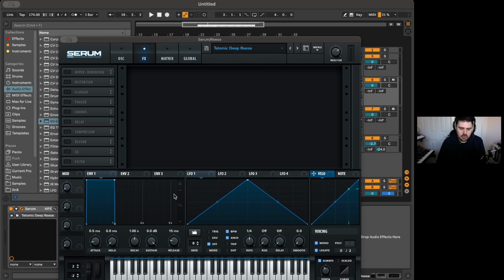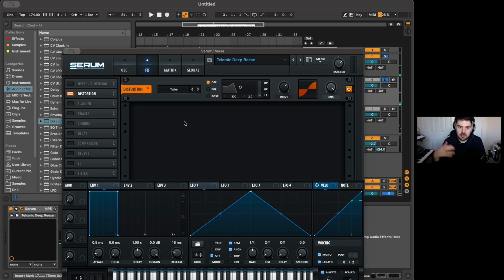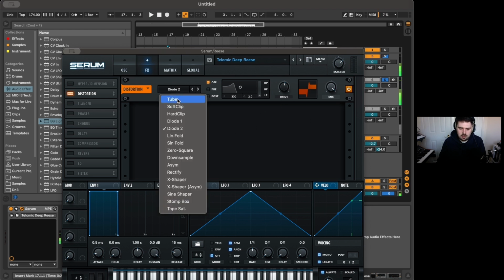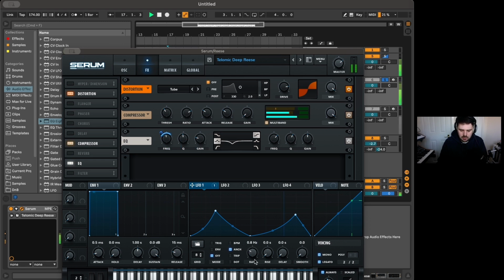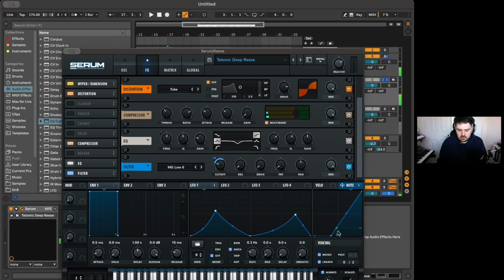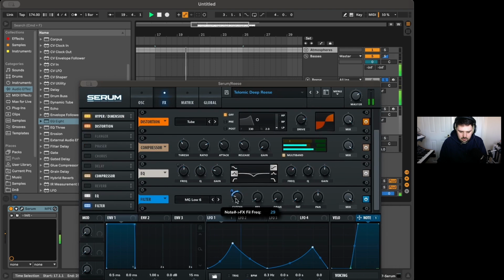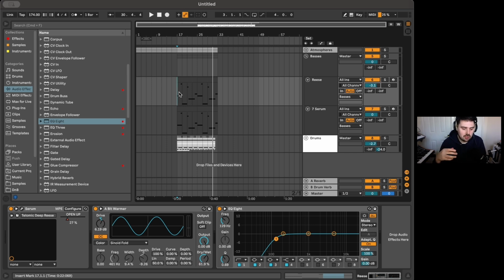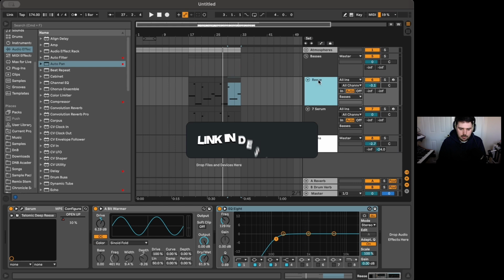How to upgrade your DNB Basslines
In this tutorial, learn how to upgrade your Drum & Bass basslines.

Related written guide: How to Make Drum and Bass Bass: A Guide to Every Bass Type